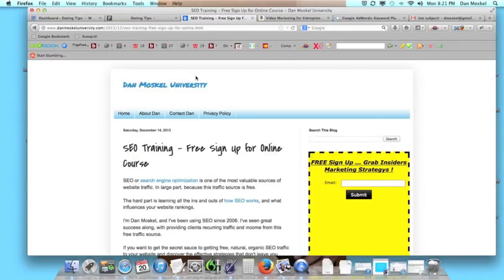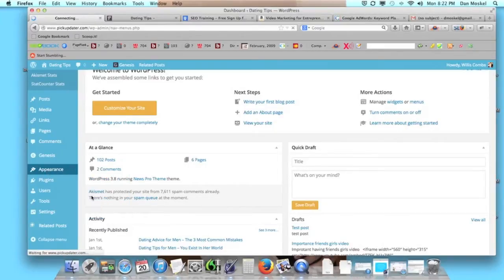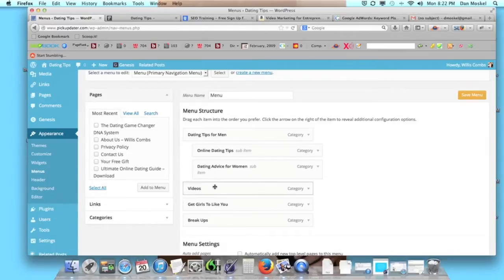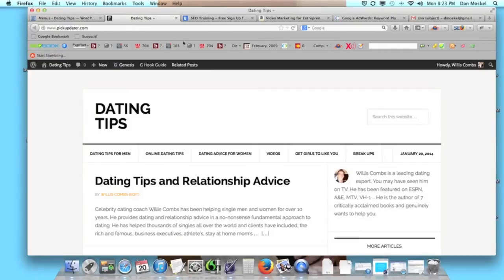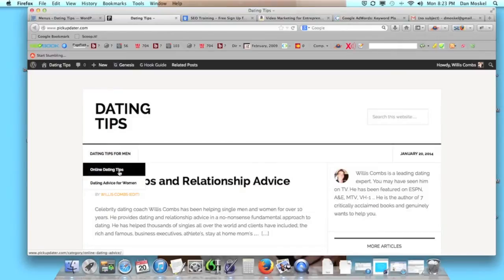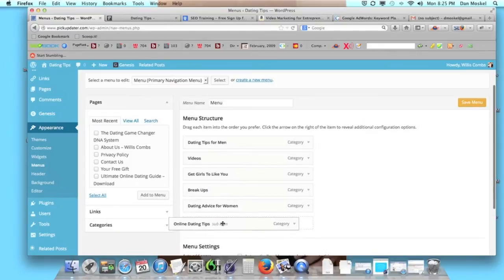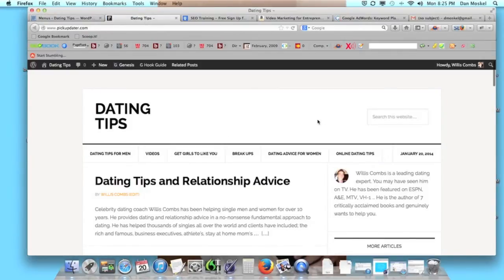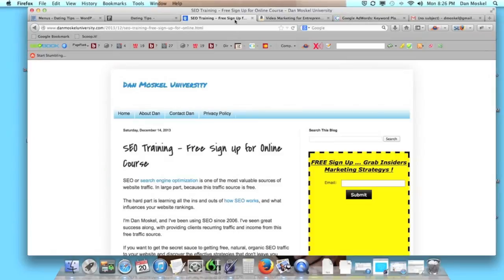WordPress Dropdown Menu - Video Tutorial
In this video tutorial we create a WordPress dropdown menu. All you have to do is click and drag. We also go through the process of rearranging your menu, changing the order, and more.